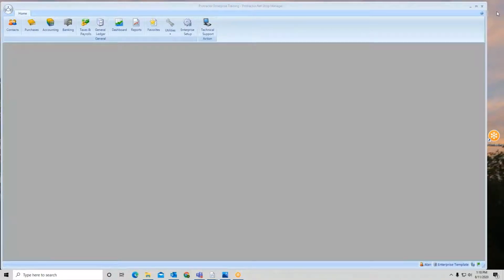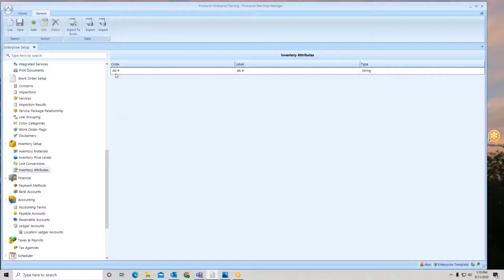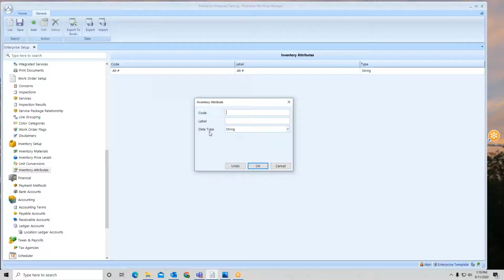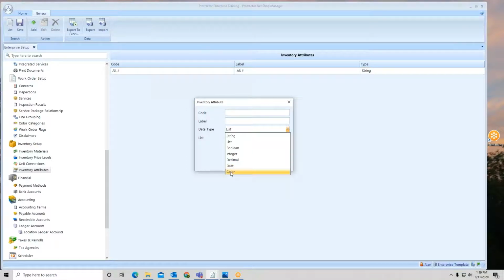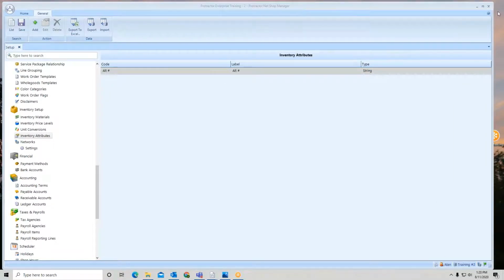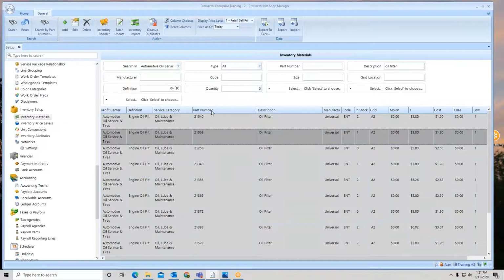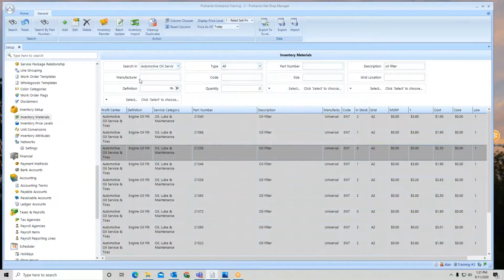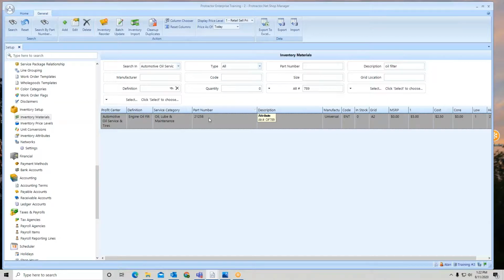Enterprise - Inventory Attribute